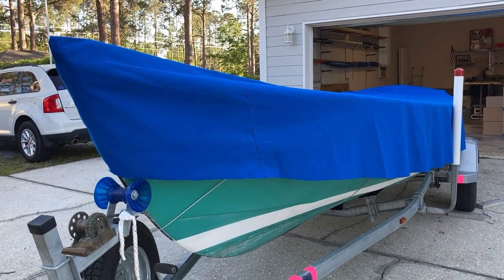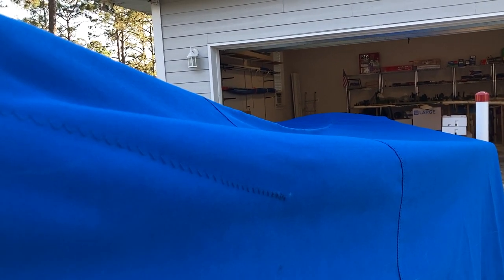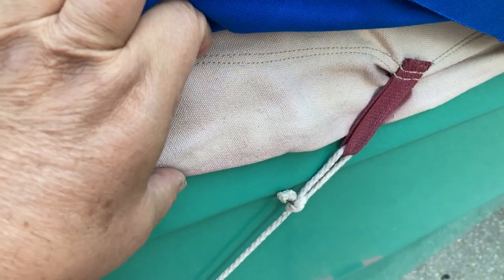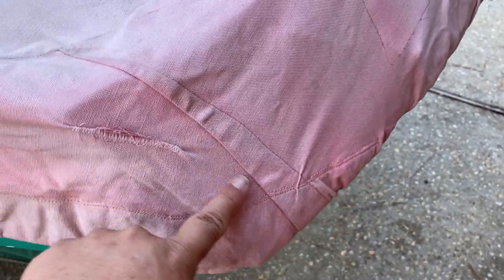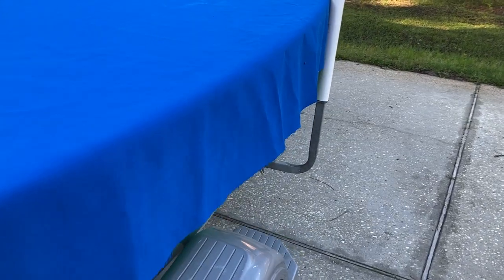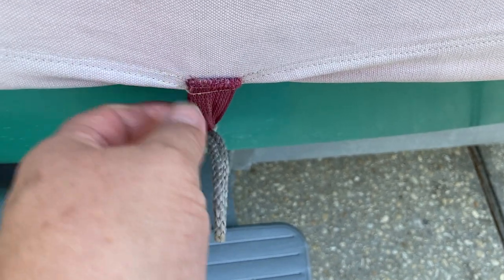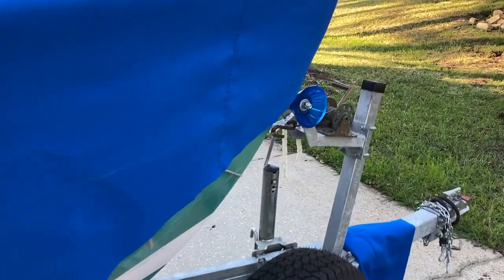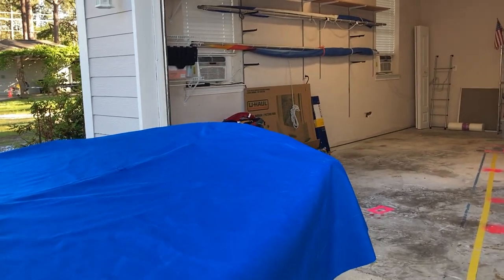1980 Drascombe Lugger ONKAHYE 25 Apr 21 Cover Fitting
Working on a Sunbrella boat cover for our sailboat.

Questions or Suggestions? Please post in Comments.

Cheers,
Skipper and Clark